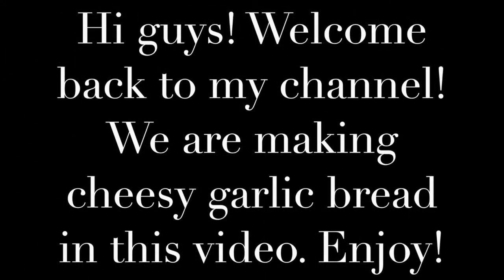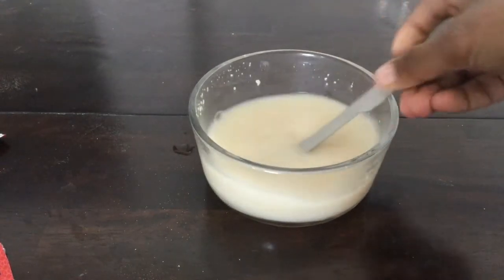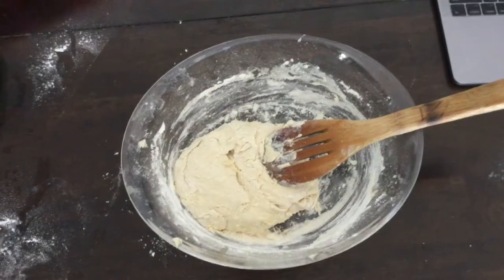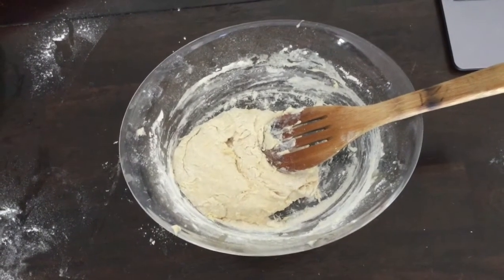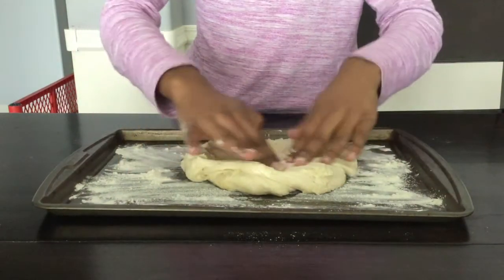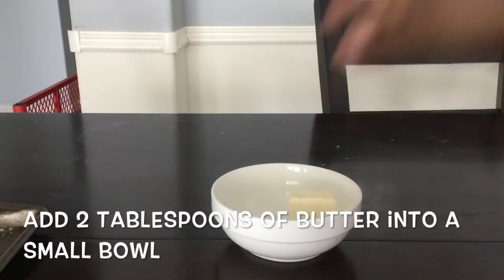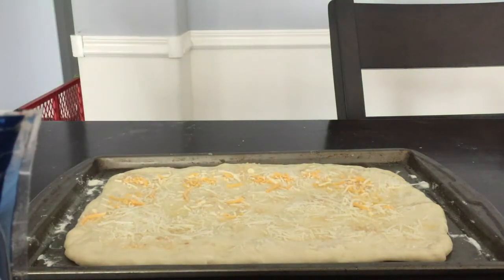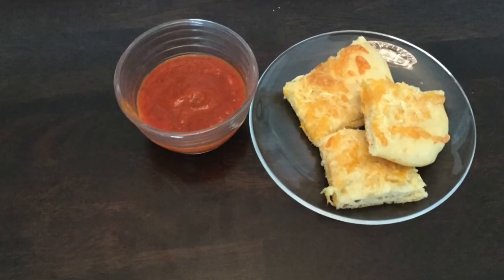Cheesy Garlic Bread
This cheesy garlic bread is so delicious and it is perfect for parties. It only takes 10 ingredients and can be whipped up in less than 1 and a half hours.